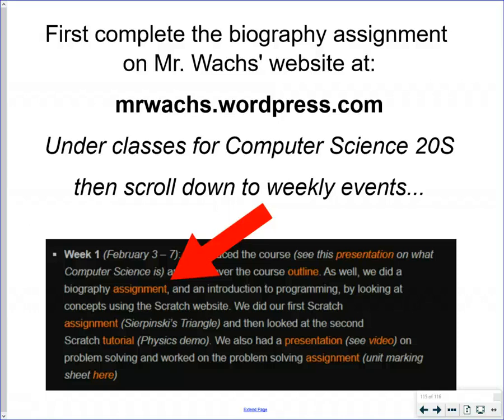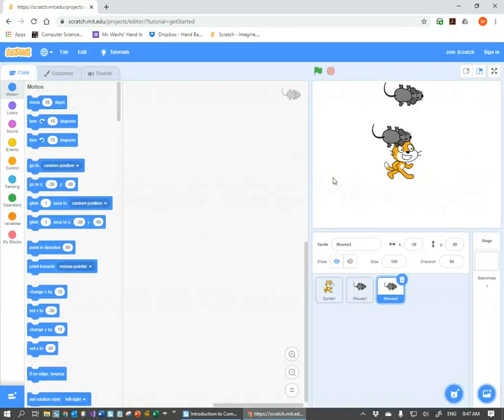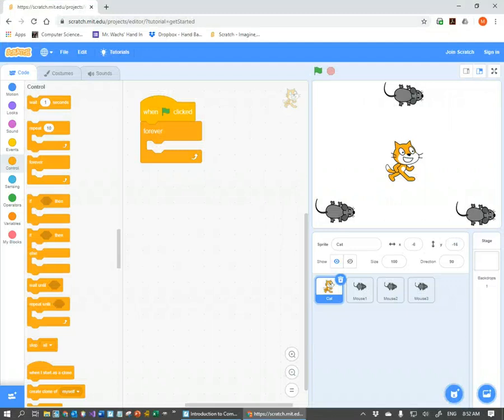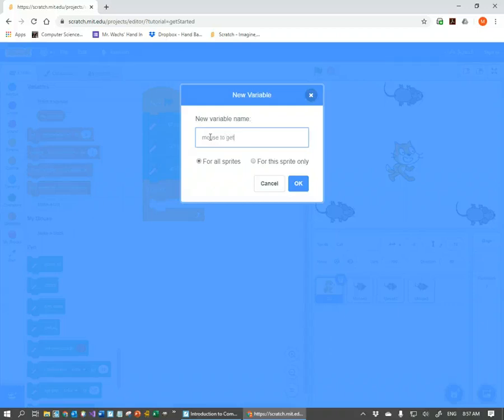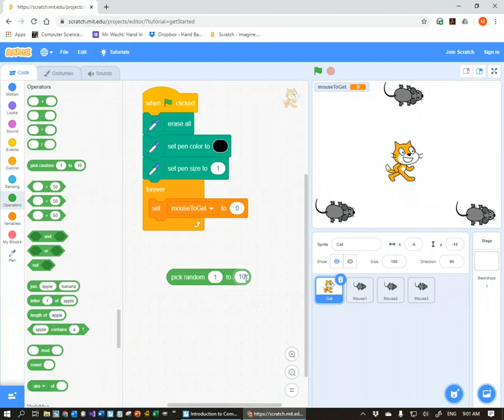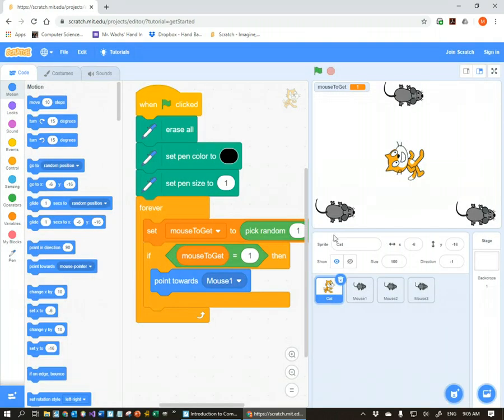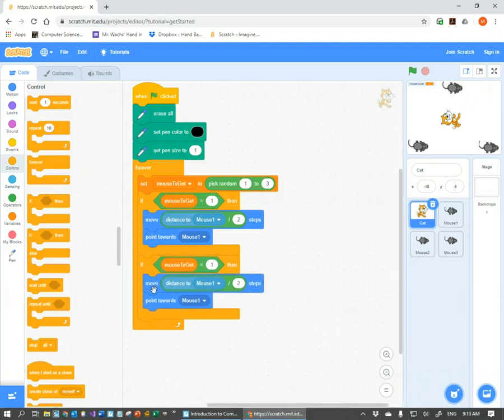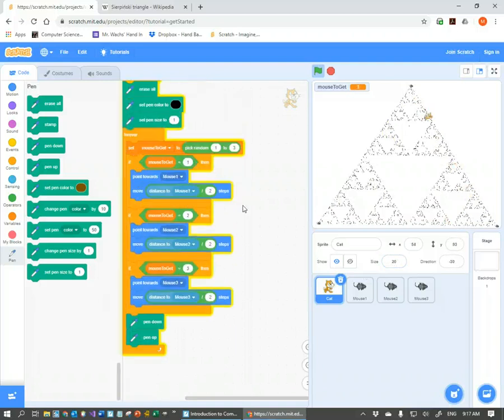Scratch Demonstration 1